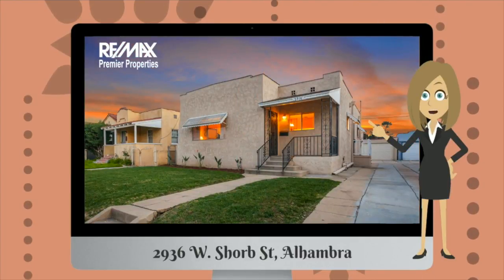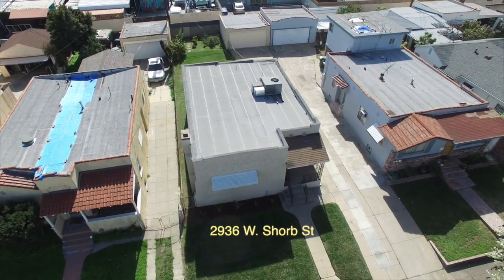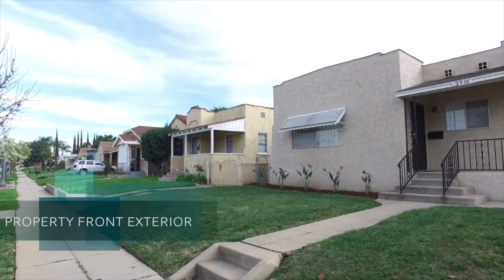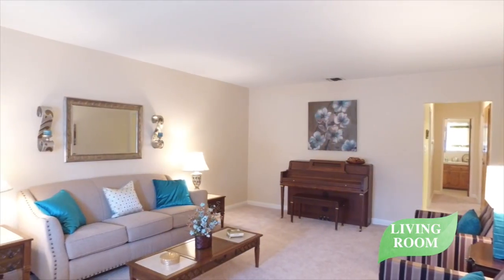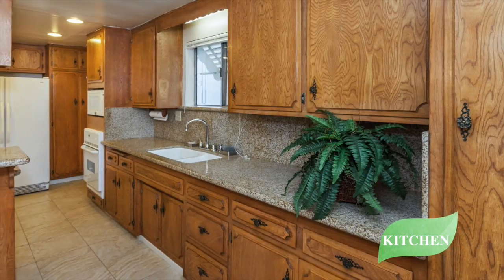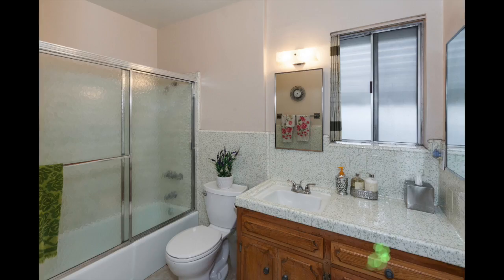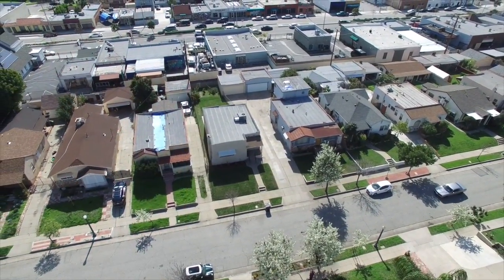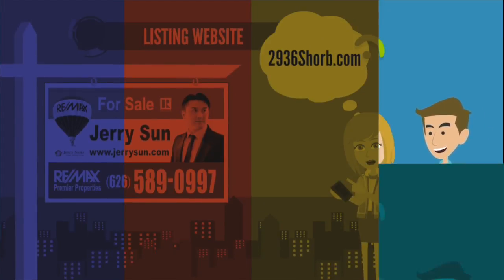2936 W. Shorb St, Alhambra-Pasadena Top Real Estate Top Agent,Realtor Broker-Jerry Sun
Are you still looking for a real estate professional with a cutting-edge marketing plan? Top Real Estate Agent, Jerry Sun is Ranked #1 in the Pasadena and West San Gabriel Valley area. 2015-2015 LA Top Best Real Estate Agent Jerry Sun is your best choice, check out this video to find out how we are different compared to other realtors! 孫傑瑞專業售屋團隊是您唯一選擇，我們是西聖蓋博谷區各大網站評價前三名的最佳地產經紀，擁有最先進的市場行銷科技各類媒體廣告可以讓您的房子高價快速賣出，如果您想賣屋請與我們連絡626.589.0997或上我們網站參觀有中文資訊